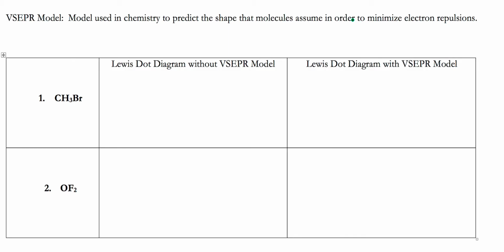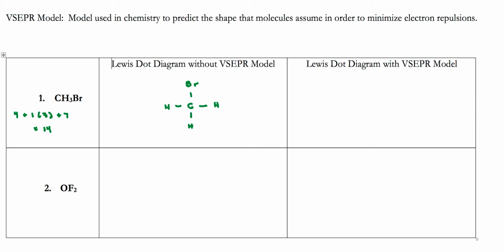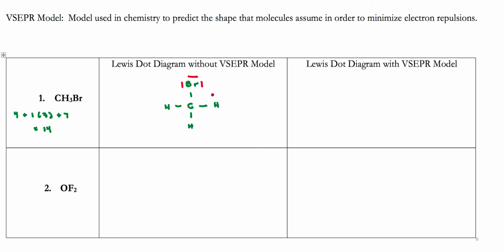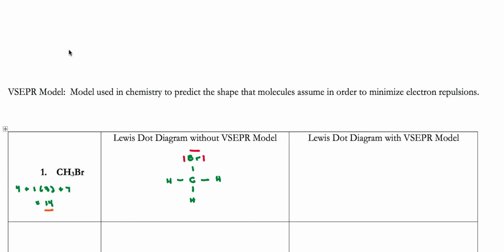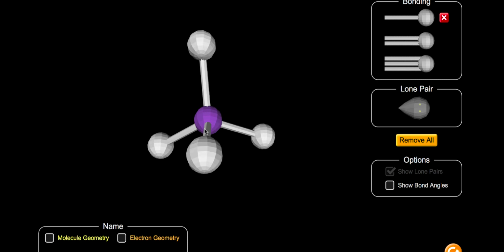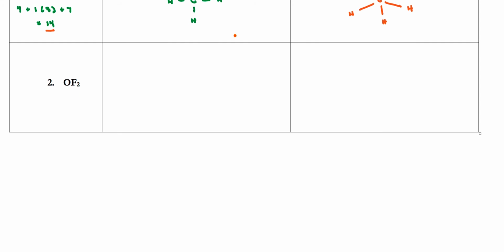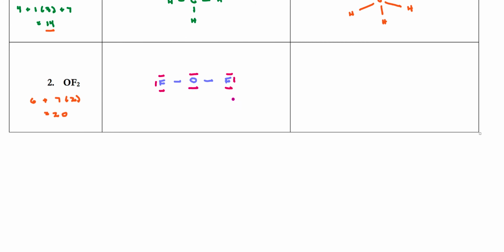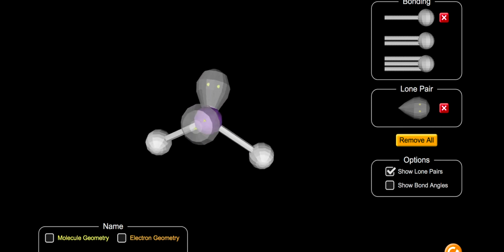Lewis Dot Diagram Review